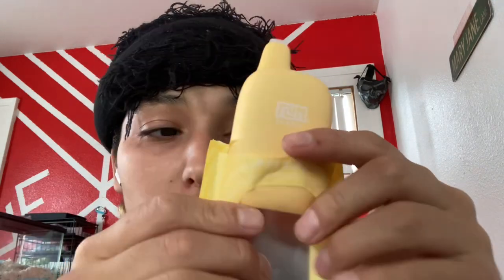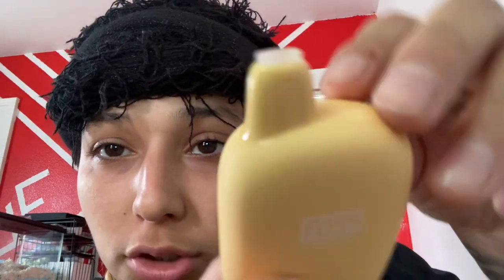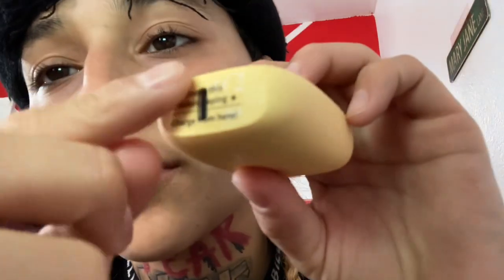Vanilla ice cream FLUM VAPE (REVIEW)